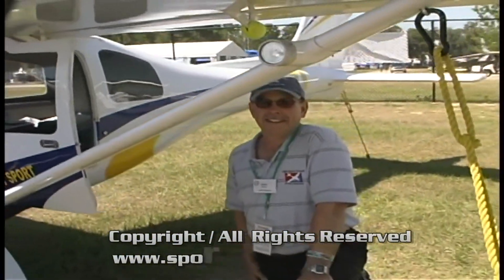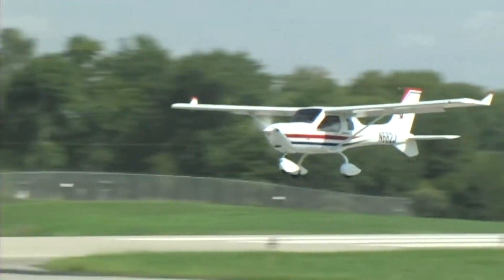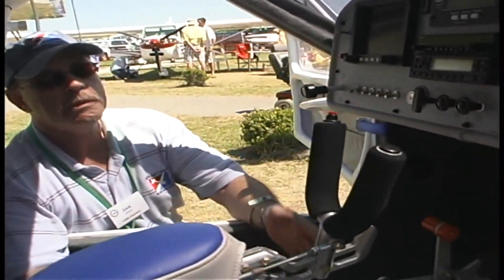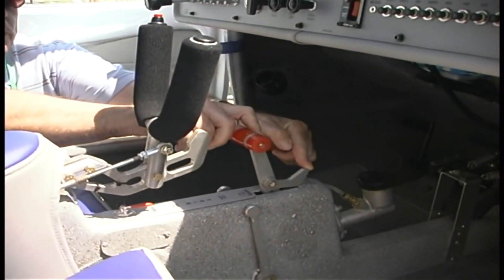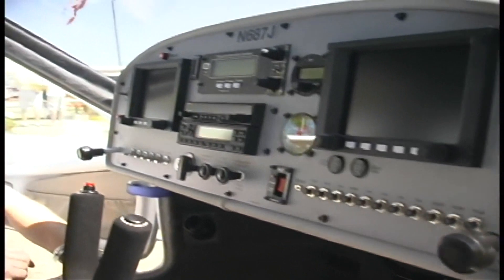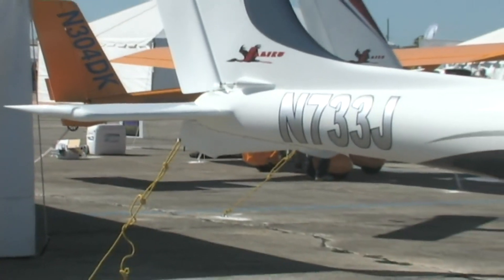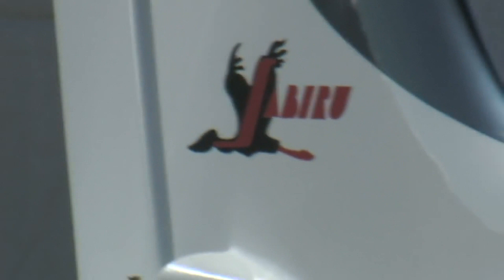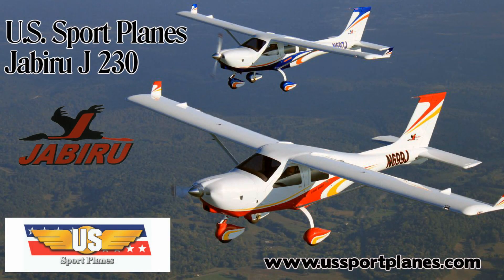U S Sport Planes Jabiru J230 Sport Aviation Showcase Deland Florida